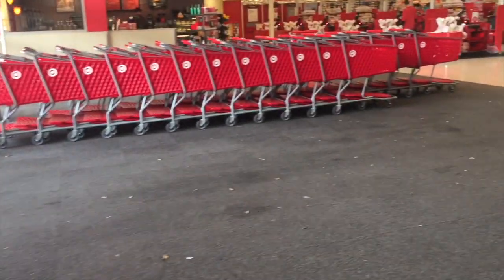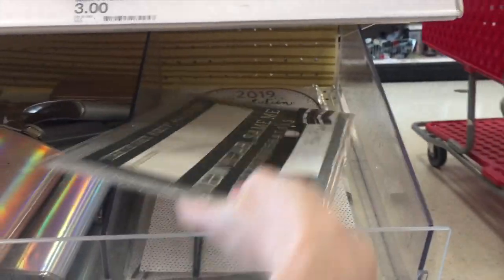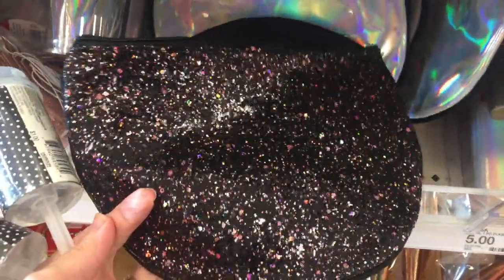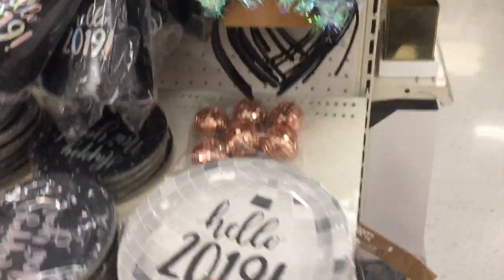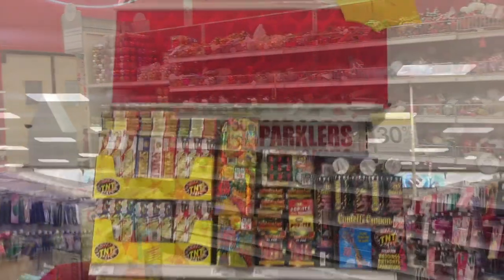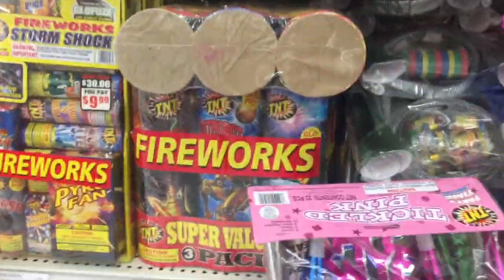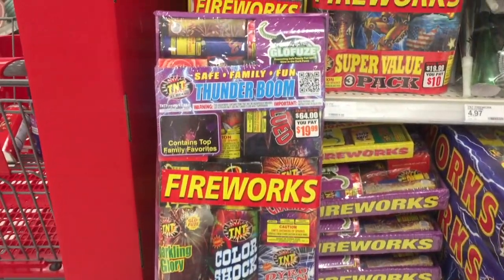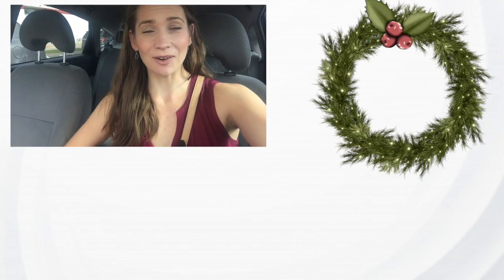Target New Years 2019 Shop With Me! Target Dollar Spot Shop With Me!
Hey party people!  Thanks so much for hanging out with me while I share with you what Target dollar spot has for New Year celebrations!  I was surprised to not see more, but I will try to go back before the New Year rolls by! I also show you the fire work selection... and some more New Years 2018 party supplies!  Hope you enjoy this new years 2018 target shop with me!

Best,
  Kim!